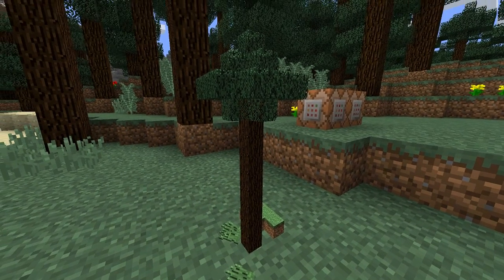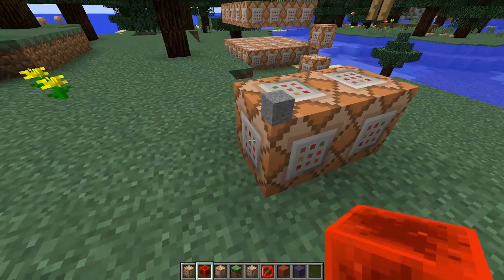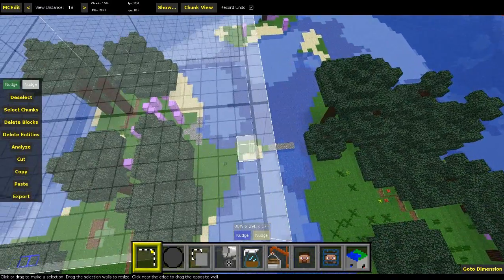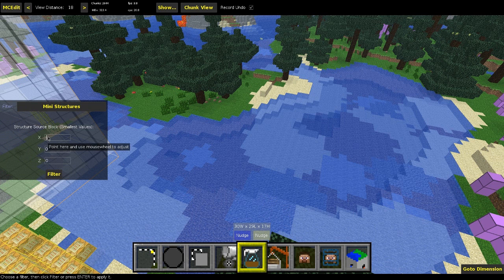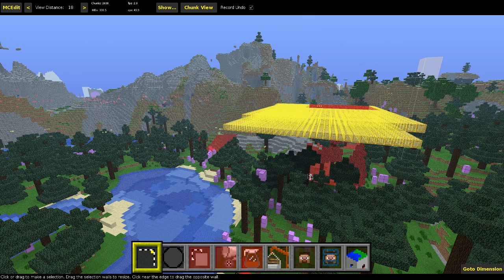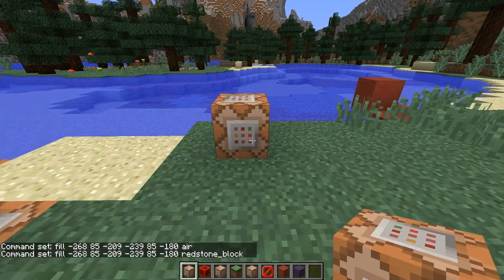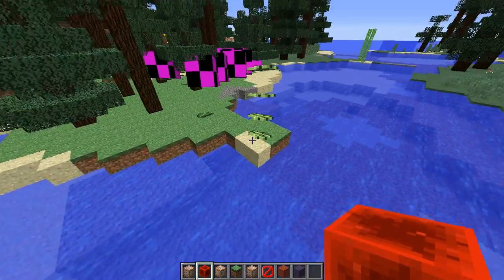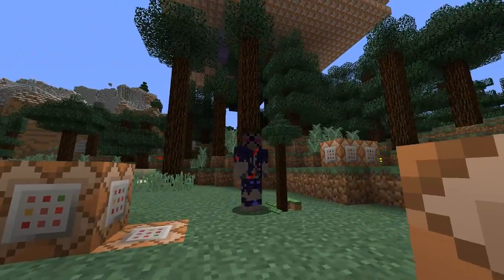Minecraft Mini Structures - MCEdit Filter (3/16 Scale Model)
Hey guys! Sharir1701 here and today I have an awesome little MCEdit filter for you guys. You select the structure to copy, enter the coords to copy to in the filter GUI and run the filter. Save the .schematic file and import into your world. Get the coordinates of the middle layer as shown in the video and create a "fill [coords] air" command block on the thing and another "fill [coords] redstone_block" command block wherever you want your activation to be. Power the latter and there you go - your 3/16 scale model Mini Structure is spawned in the coordinates you put in the filter. Enjoy and let me know!